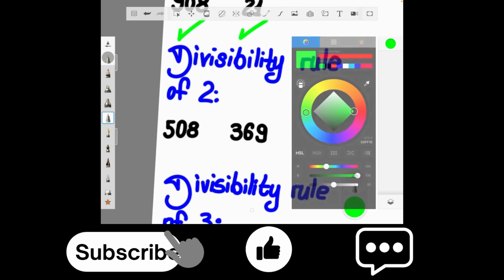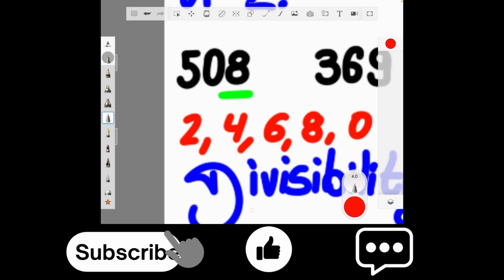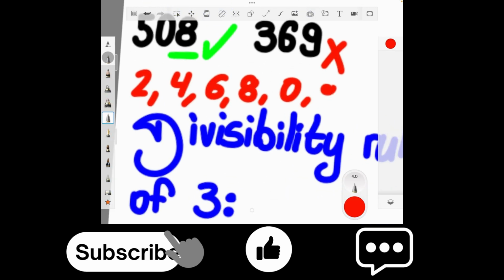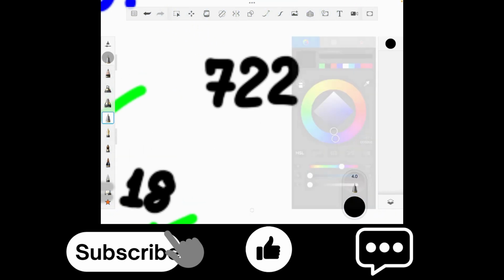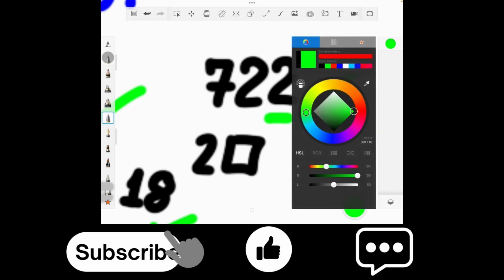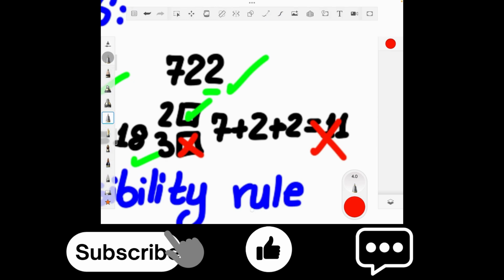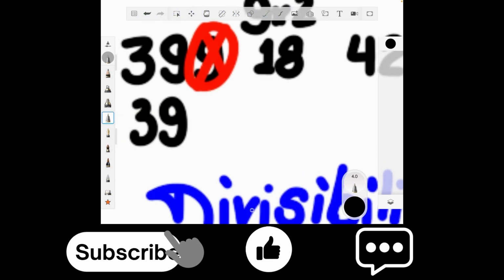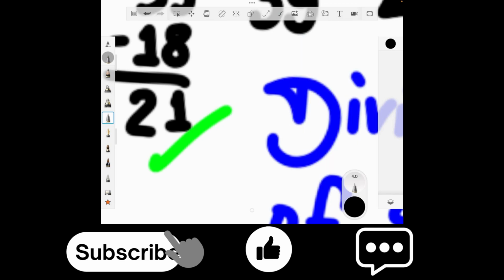Divisibility Criteria 1-10.